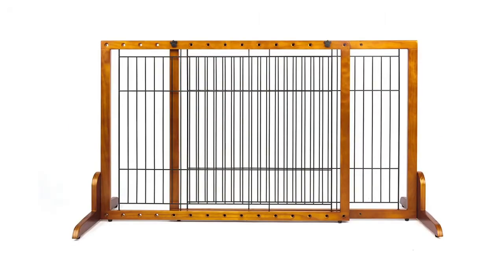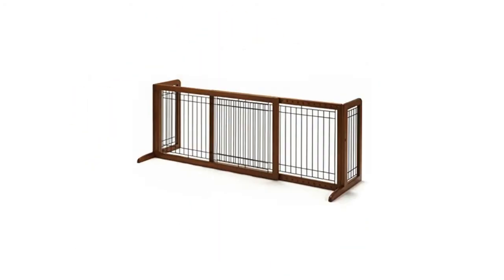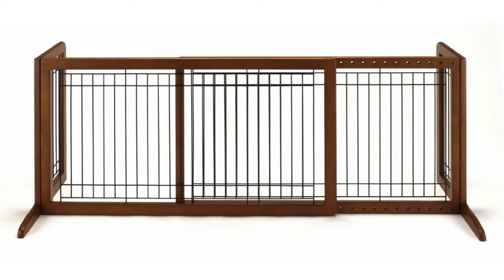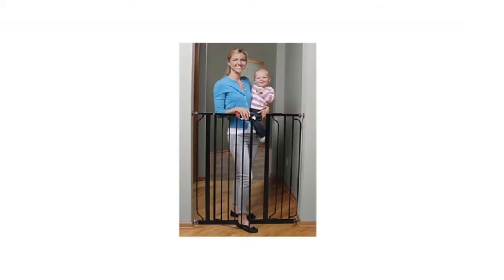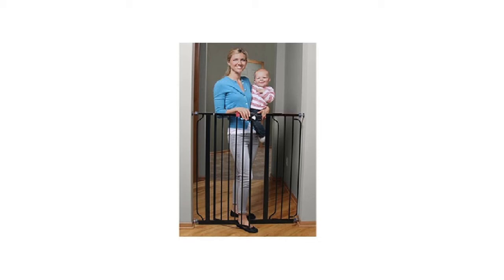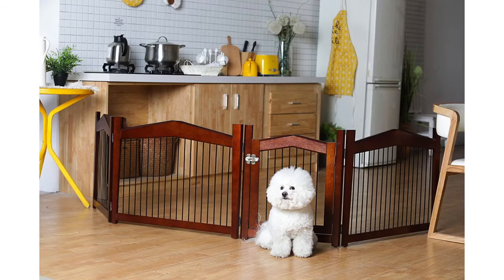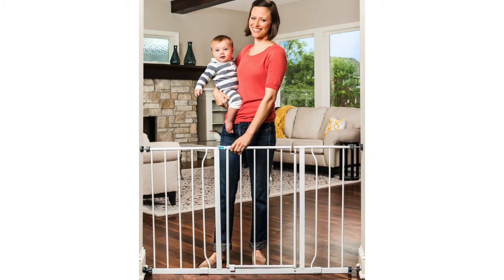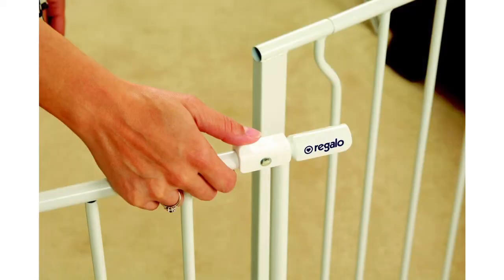Cocker Spaniel Gates - 5 Of The Best Reviews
for more information about dog gates for medium dogs.

Medium dog gates are an item a lot of people are searching for information about. The most common gates for medium dogs to choose from are talked about in this video. If you enjoyed learning more about dog gates for medium dogs, please comment and share!